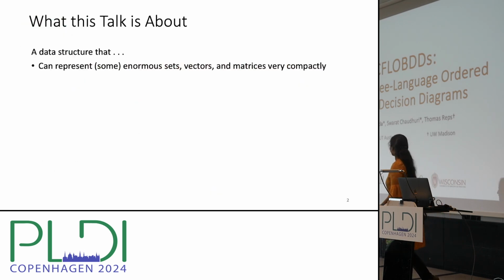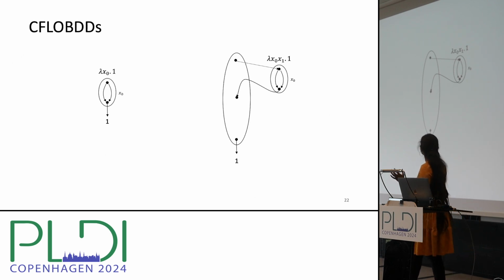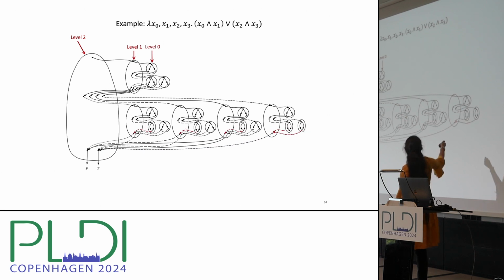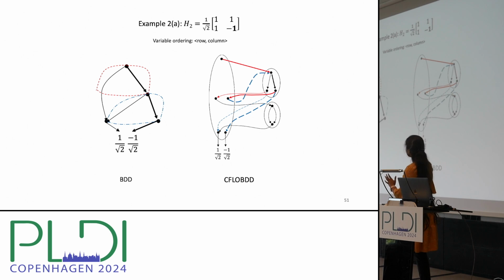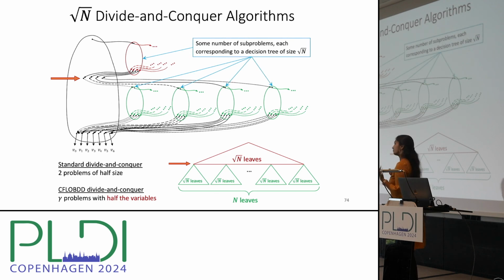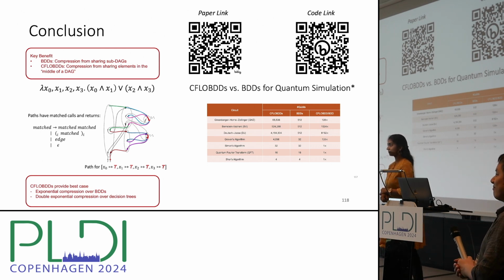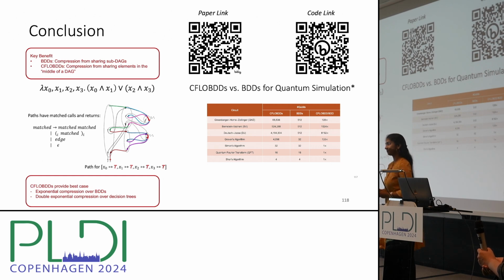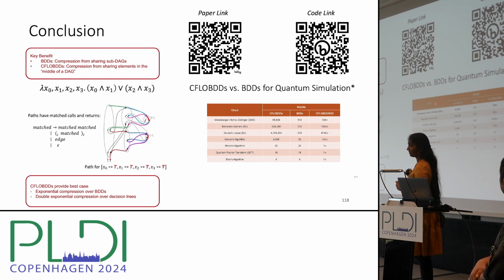[PLDI24] [TOPLAS] CFLOBDDs: Context-Free-Language Ordered Binary Decision Diagrams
[TOPLAS] CFLOBDDs: Context-Free-Language Ordered Binary Decision Diagrams (Video, PLDI 2024)
Meghana Aparna Sistla, Swarat Chaudhuri, and Thomas Reps
(The University of Texas at Austin; The University of Texas at Austin; University of Wisconsin-Madison)

Abstract: This article presents a new compressed representation of Boolean functions, called CFLOBDDs
 (for Context-Free-Language Ordered Binary Decision Diagrams). They are
essentially a plug-compatible alternative to BDDs (Binary Decision
Diagrams), and hence are useful for representing certain classes of
functions, matrices, graphs, relations, and so forth in a highly
compressed fashion. CFLOBDDs share many of the good properties of BDDs,
but—in the best case—the CFLOBDD for a Boolean function can be exponentially smaller than any BDD for that function. Compared with the size of the decision tree for a function, a CFLOBDD—again, in the best case—can give a double-exponential reduction in size.
 They have the potential to permit applications to (i) execute much
faster and (ii) handle much larger problem instances than has been
possible heretofore.We applied CFLOBDDs in
quantum-circuit simulation and found that for several standard problems,
 the improvement in scalability, compared to BDDs, is quite dramatic.
With a 15-minute timeout, the number of qubits that CFLOBDDs can handle
are 65,536 for Greenberger-Horne-Zellinger, 524,288 for
Bernstein-Vazirani, 4,194,304 for Deutsch-Jozsa, and 4,096 for Grover’s
algorithm, besting BDDs by factors of 128×, 1,024×, 8,192×, and 128×,
respectively.